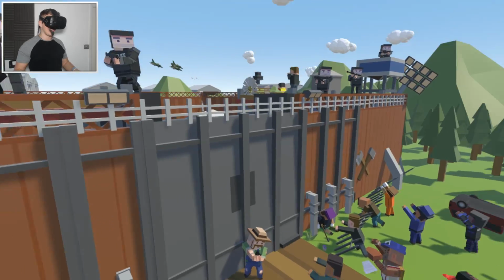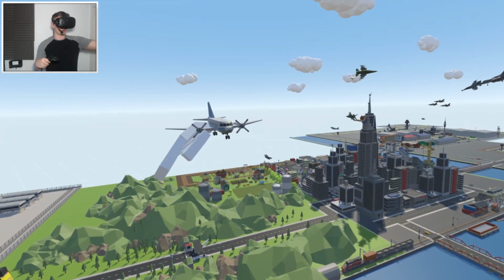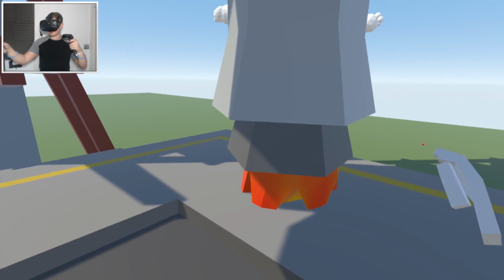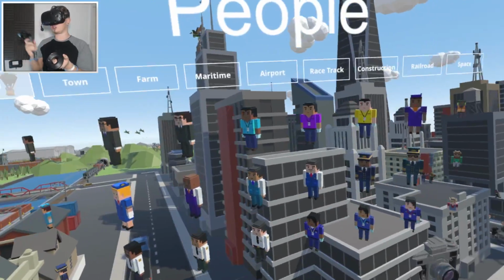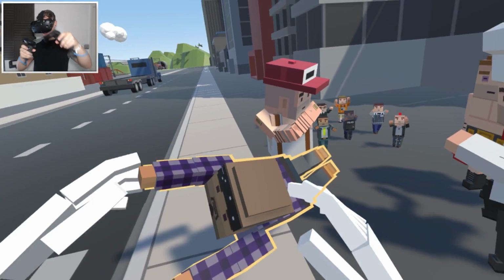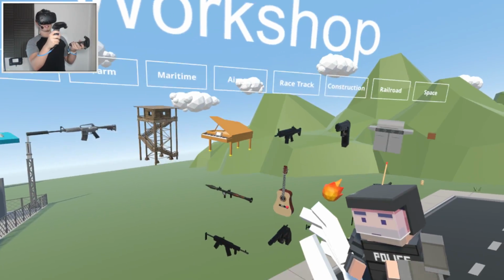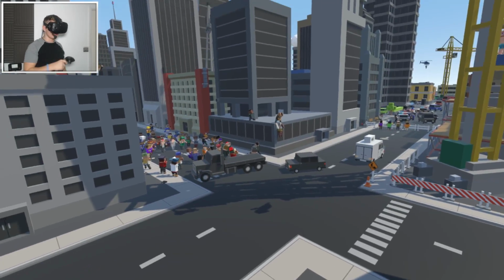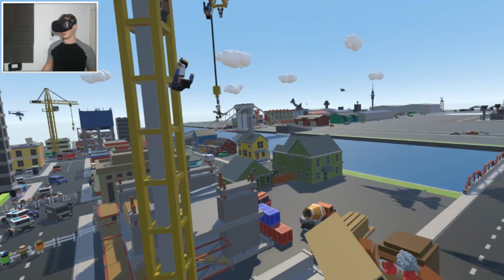NUKE DESTRUCTION - Tiny Town VR Suggestions #2 | Zombie Apocalypse! (HTC Vive Gameplay)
Thank you for the support on the first episode of Tiny Town VR suggestions! In this episode, I gathered more ideas that you guys left in previous Tiny Town videos. This time around I created zombies that are evolved, crazy survivors with monster trucks, a nuke and much more! Make sure to leave your idea in the comment section and potentially be featured in a future episode.

About Tiny Town VR:
Tiny Town VR is a casual world-building game in virtual reality, inspired by the nostalgic storytelling power of LEGO and action figures mixed with the excitement of making something original. Build your world, big or small, then fill it with thousands of different objects. Add characters whose joints can be pushed, pulled and twisted into any pose imaginable, then give them a voice with custom speech bubbles.